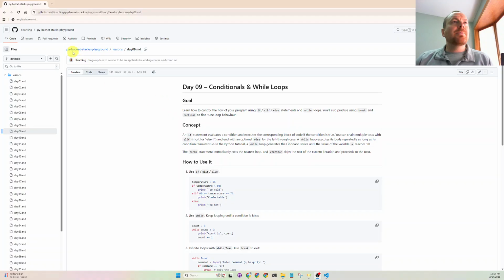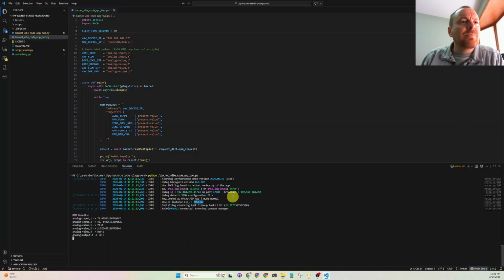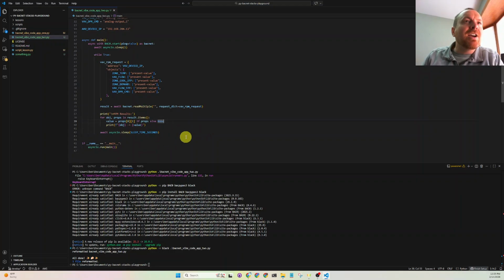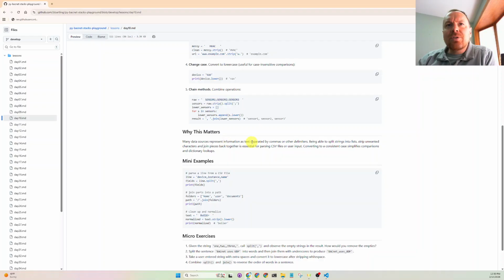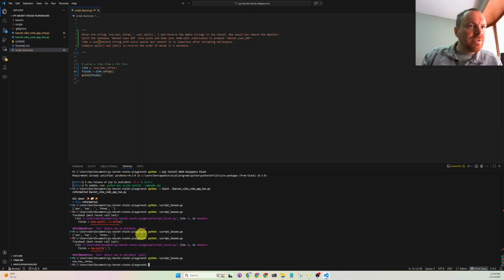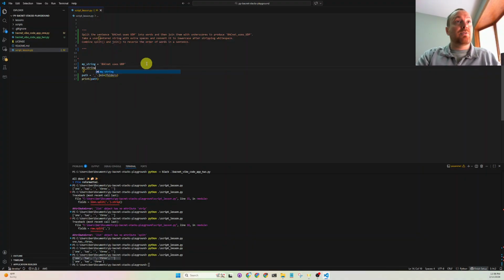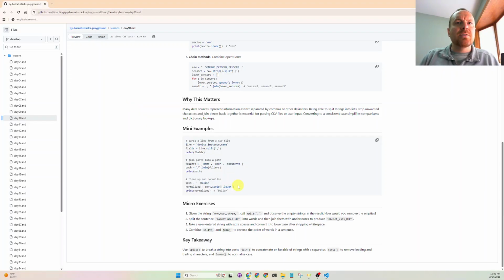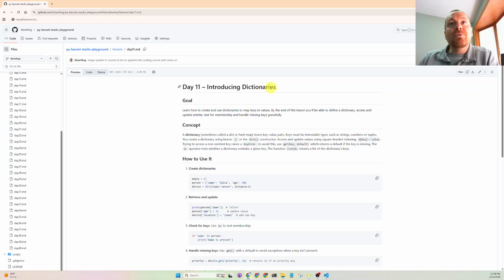Day 10 – String Methods + Continue BAC0 RPM App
Today we focus on text processing and continuous operation.

Because real automation tools don’t just run once.

They run forever.

First — theory.

No BACnet deep dive.
Just fundamentals.

Today we cover:

• split()
• join()
• strip()
• lower()

Because strings are everywhere in building automation.

Device names.
Object identifiers.
CSV lines.
User input.
Log files.

If you can’t clean and normalize text…

you can’t build reliable data tools.

We talked about:

• breaking apart comma-separated data
• rebuilding clean strings
• removing extra whitespace
• normalizing case for comparisons

This is foundational for:

parsing CSV files
cleaning point names
building file paths
normalizing device labels

No magic.
Just fundamentals.

Then we updated Vibe Code App 2.

Our BAC0 RPM app now runs continuously.

We wrapped the readMultiple logic inside a:

while True

Because a production scraper doesn’t run once.

It loops.

It reads.
It waits.
It reads again.

Now our script behaves like a real supervisory data collector:

• connect
• batch RPM request
• print values
• repeat

This is the first time the app feels like something that could actually run long-term in a building.

Not a demo.

Not a one-off test.

A real operator loop.

Continuous.
Simple.
Predictable.

This is where Python control flow meets real BACnet architecture.

Lesson notes:

If you’re an HVAC tech or controls engineer who wants to build tools that run 24/7 instead of scripts that print once and exit, this is where it starts feeling real.

Checkpoint 2 keeps evolving.